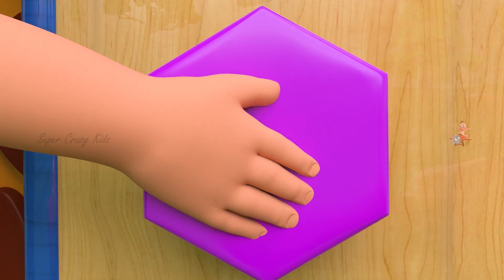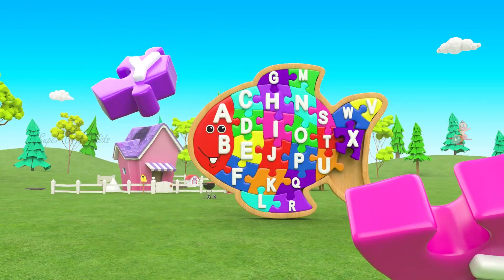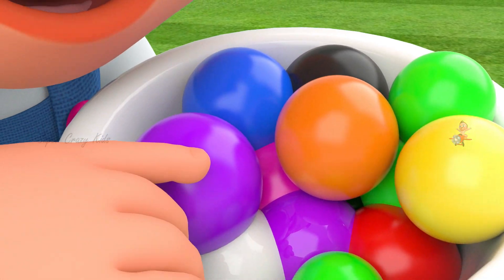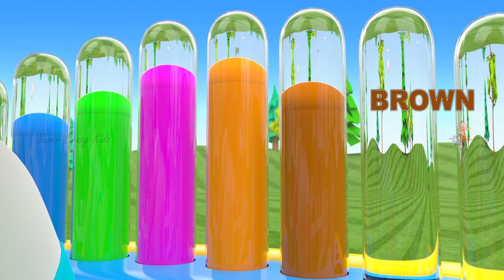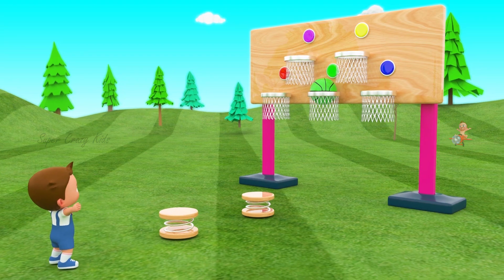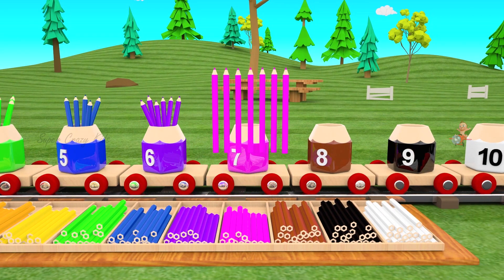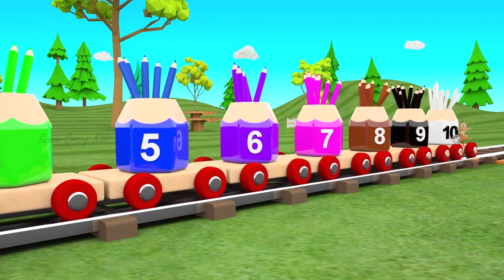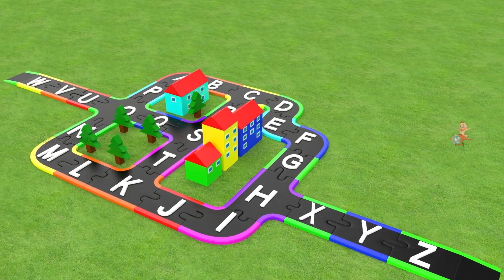Giraffe Shapes Wooden Toy Set 3D - Baby Fun Learning Shapes & Colors for Children Kids Educational